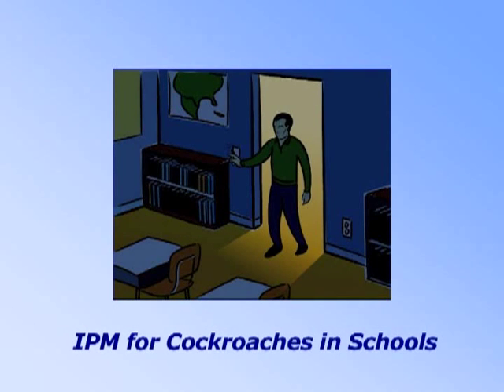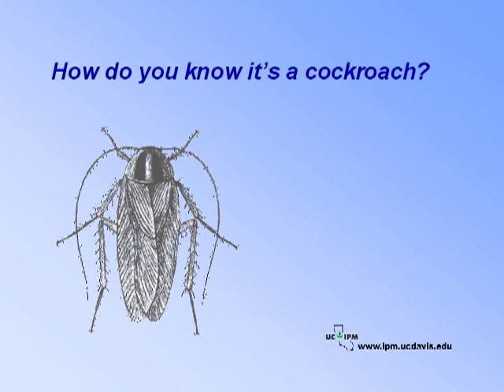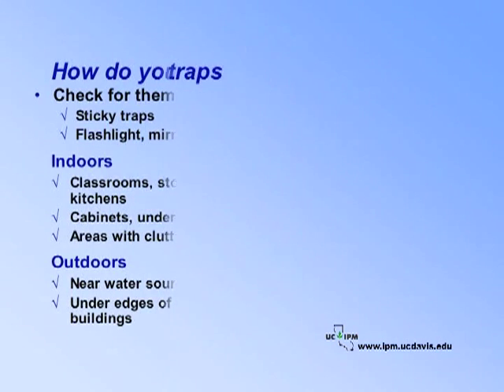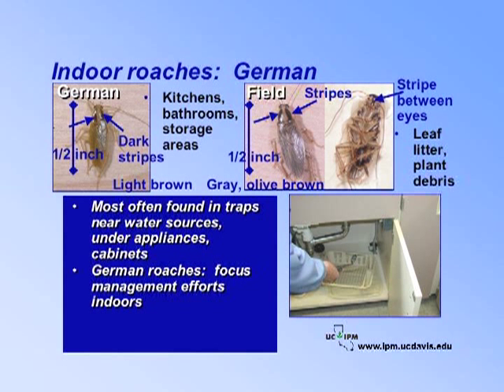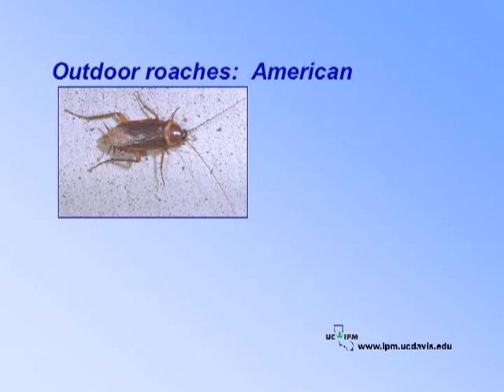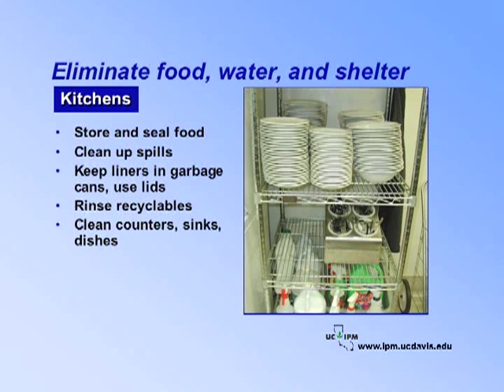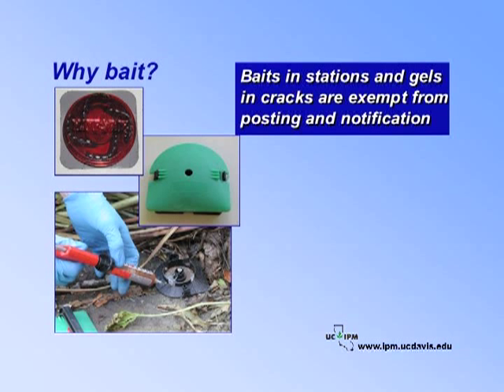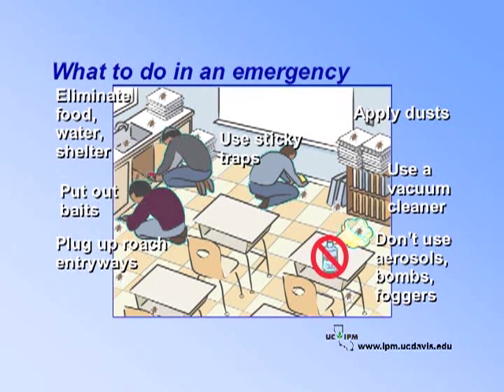IPM in Schools - IPM for Cockroaches in Schools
IPM in Schools - IPM for Cockroaches in Schools - University of California 2007 - Video 6589 - This interactive program was created for school IPM coordinators, administrators, maintenance staff, private contractors and others involved in managing pests in schools. Anyone interested in less toxic strategies who manages pests in and around public or private buildings will find this information useful. Copyright by the Regents of the University of California. Non-commercial use only. Posted with permission of University of California Agriculture and Natural Resources.